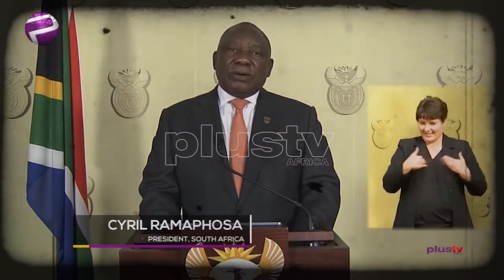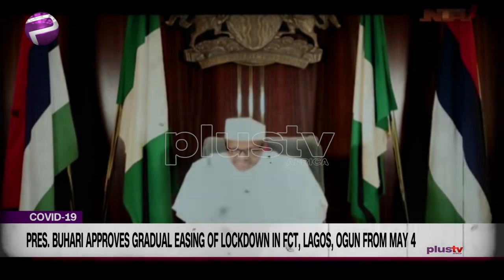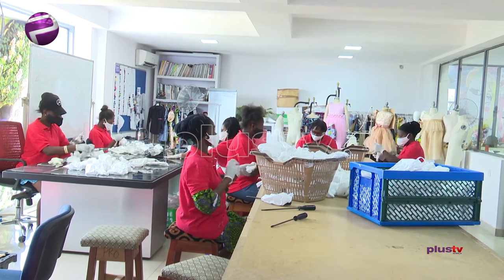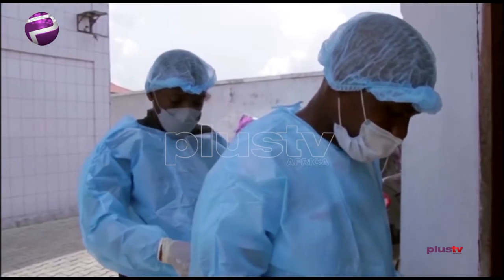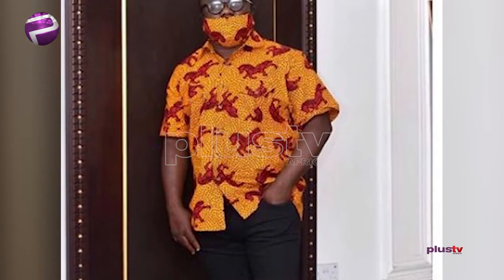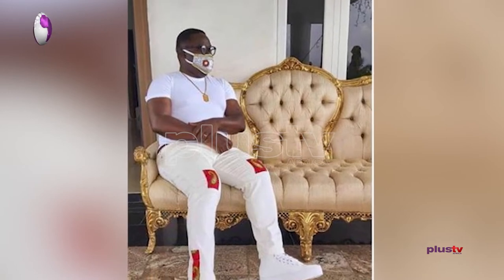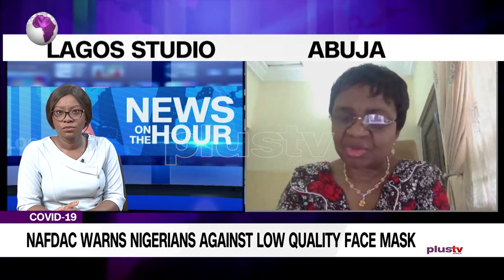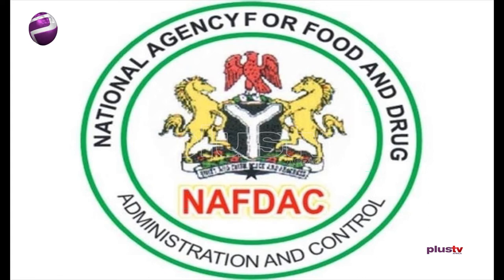COVID19 - How To Maintain Proper Hygiene While Wearing Cloth Mask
Like most countries in Africa approach ease of lockdown, one of the essential rules of leaving the house is “You must wear a face mask”.  Owners of garment making factories and DIY champions have all jumped on this line of business.

Find out in this report as compiled by Elsie Godwin. Ensure that you stay safe. Your safety is our collective safety.